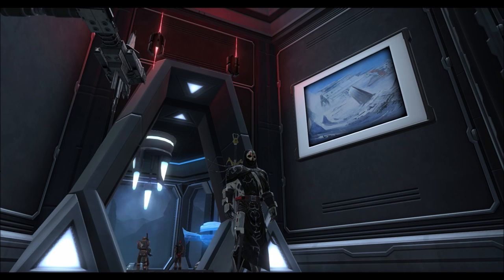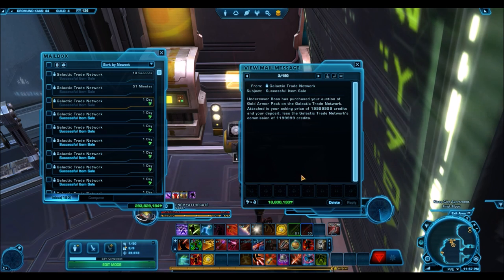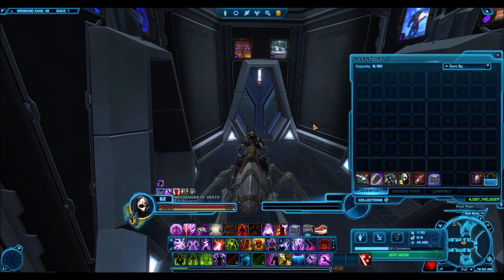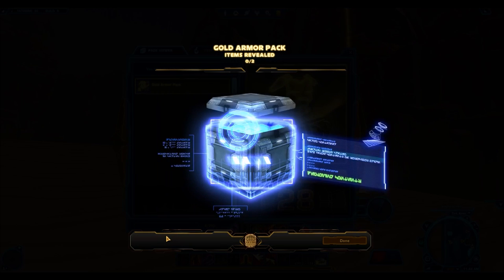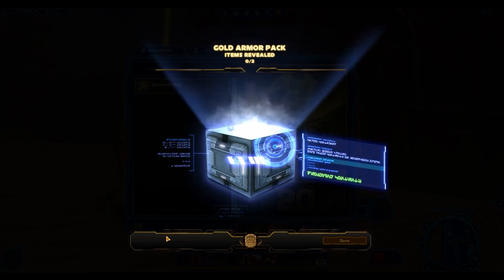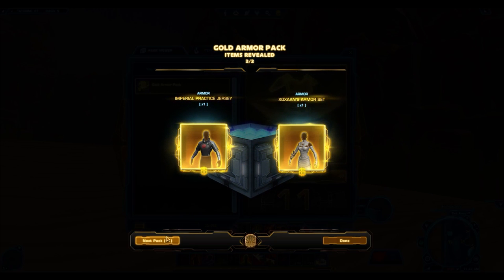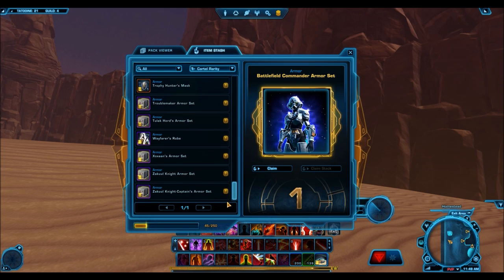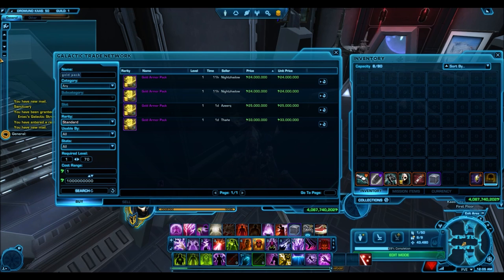SWTOR: Massive Gold Armor Pack Opening (30 packs!)